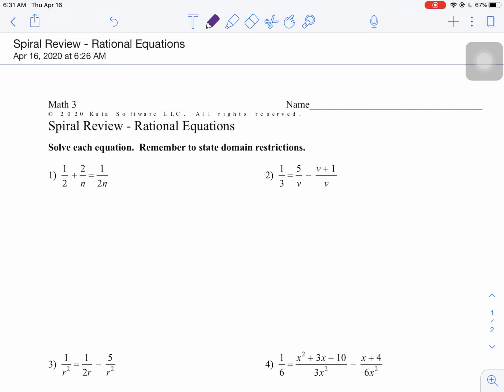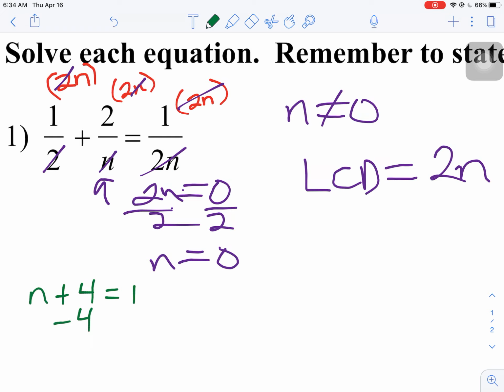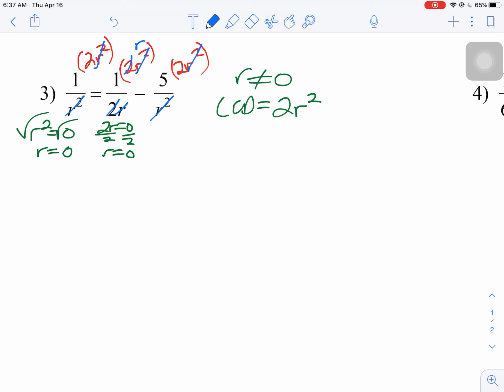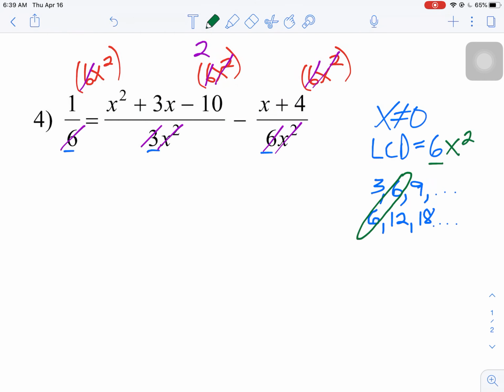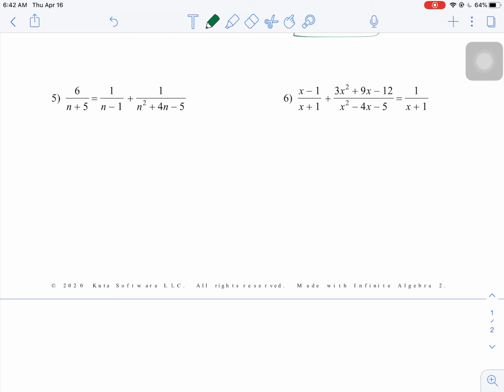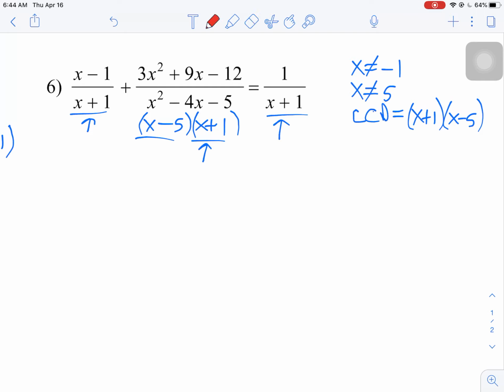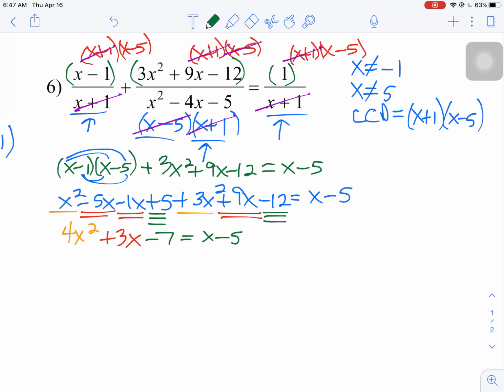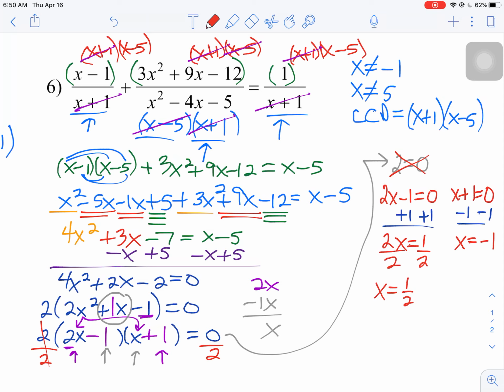Math 3 - Rational Equations